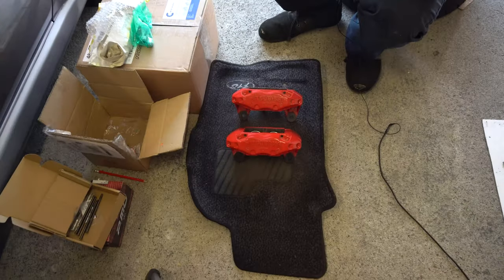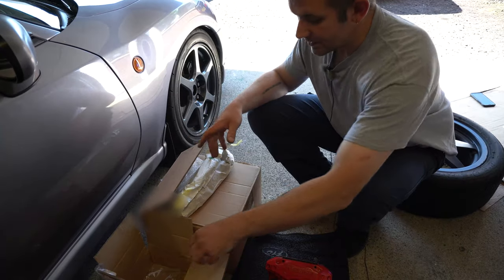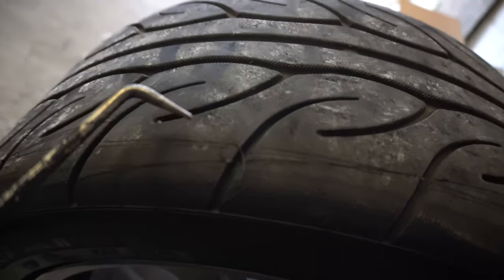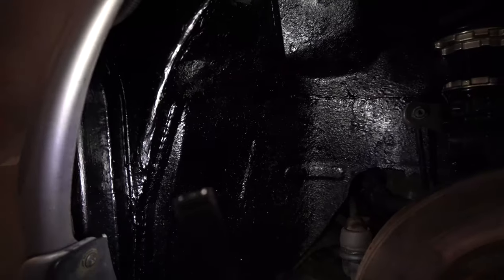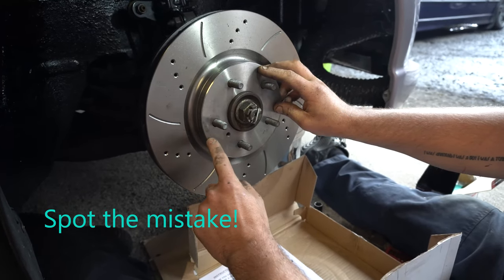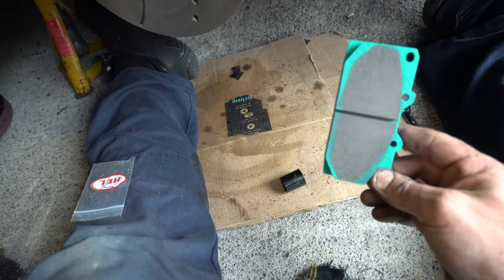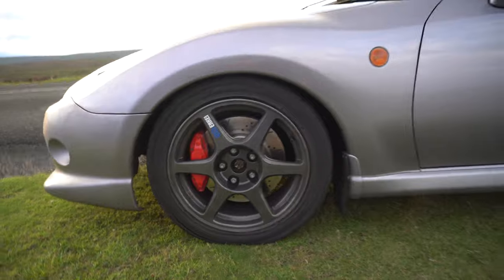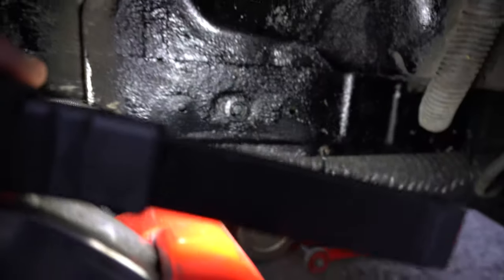Mitsubishi FTO Big Brake Upgrade!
Upgrading the standard Mitsubishi FTO GPX 2-pot front brakes to the big 4-pot calipers from the Mitsubishi GTO/3000GT.

This kit uses custom stainless steel brake lines, Nissan 350z "Brembo Edition" 324mm discs with an adaptor from FreakyParts.

The difference in stopping power when combined with the Project Mu Racing 777 Pads is a big step up, join us for the next one to see how these go on track...

🔧 What's in my Tool Box (2021):
3/8" Ratchet: Halfords Advanced
3/8" Impact Socket Set
Pick Set
3/8" Drive Universal Joint: Halfords Advanced
Spark Plug Socket
3/8" Impact Wrench
3/8" Impact Ratchet
1/2" Air Impact Wrench
Very Good Prybar
10mm Ratchet Spanner
Metric Spanner Set: Halfords Advanced
Angle Grinder
Cheap Dremel Tool
TIG Welder
Bargain Soldering Iron
Paint Pen Set
LED Work Light
Deep Socket Set
Torx Allen 3/8" Socket Set: Halfords Advanced
Air Compressor
M50 Timing Blocks
3/8" Shallow Socket Set

🎥 What's in my Camera Bag (2021):
Lens Filter Kit
In-Car Mount
Microphone 1 (Lavalier)
Microphone 2 (Shotgun)
Go Pro